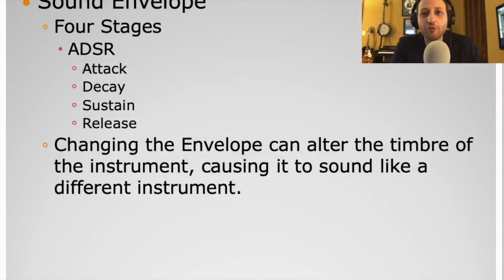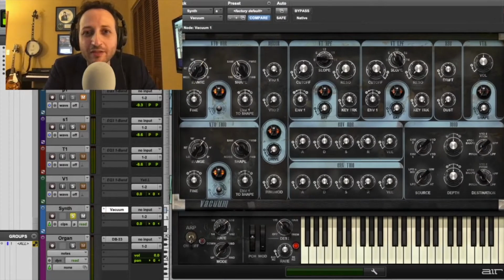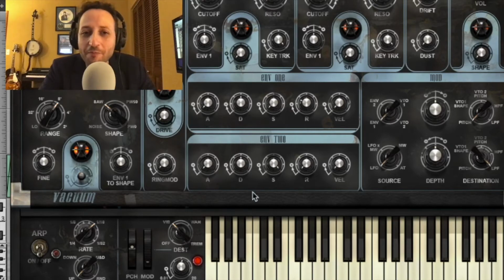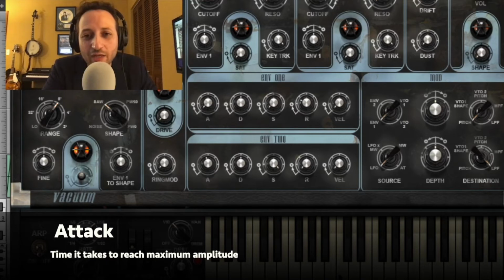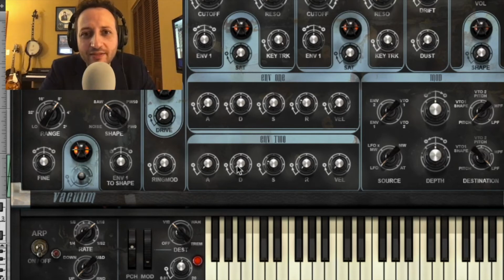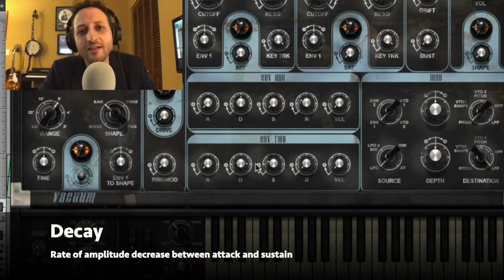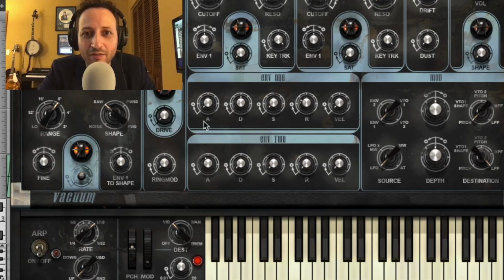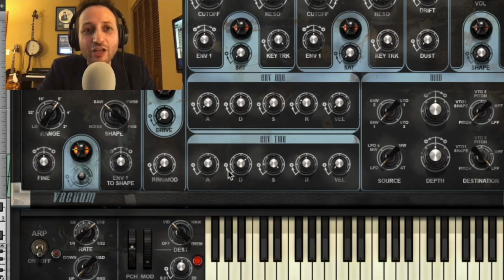Timbre, Pt 1: Sound Envelope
Attack, Decay, Sustain, Release. These are changes in amplitude over the duration of a sound, and combine to form the Sound Envelope. This video explains how they work together.